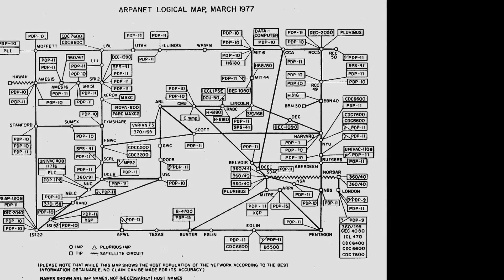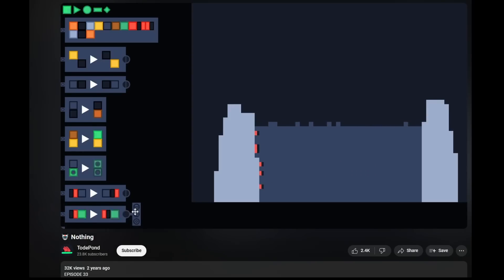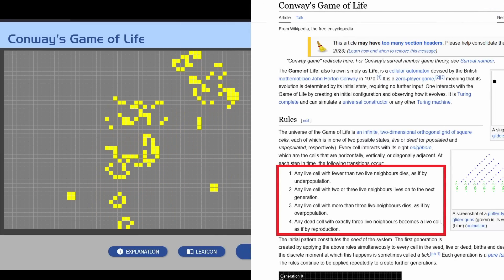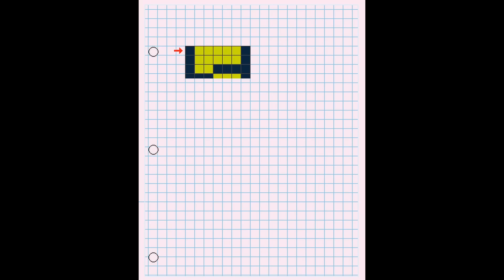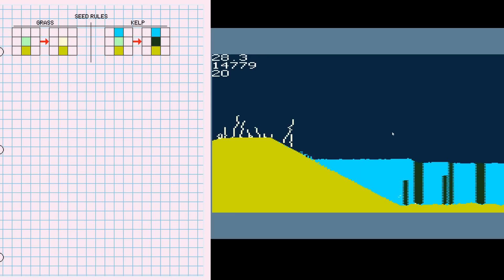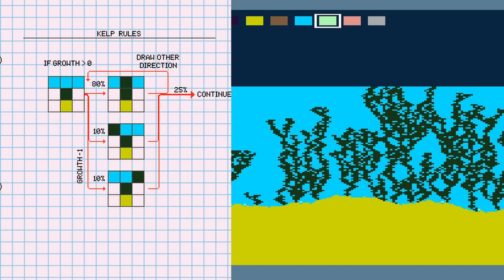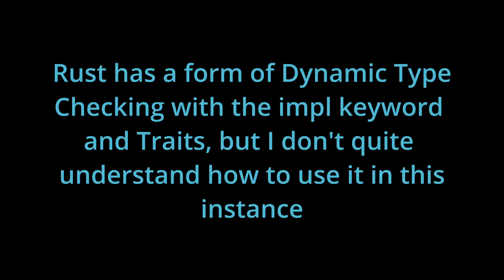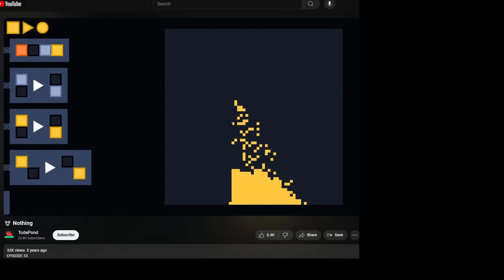Another Falling Sand Game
Getting back into it with a falling sand cellular automata.

The code if you're interested.